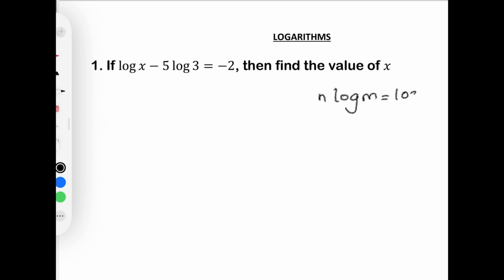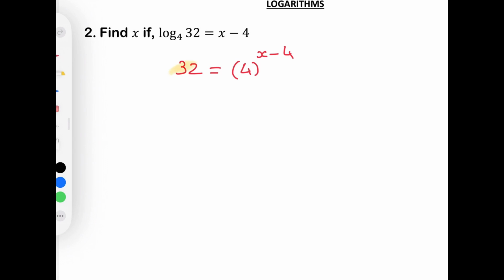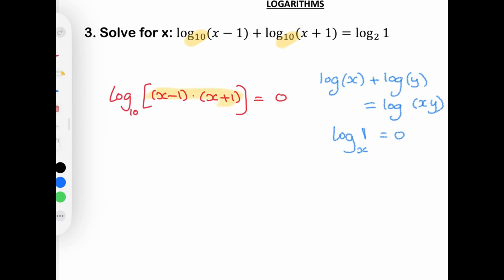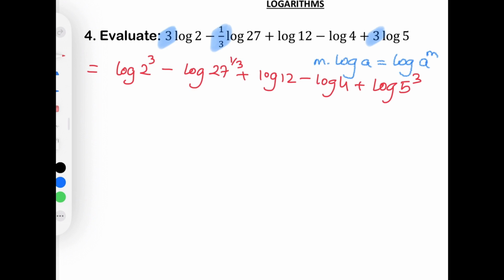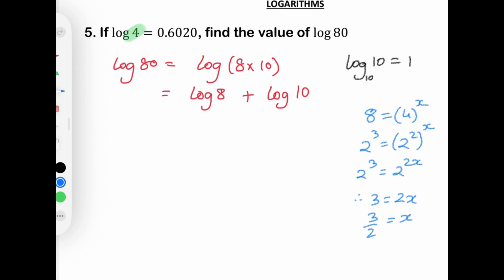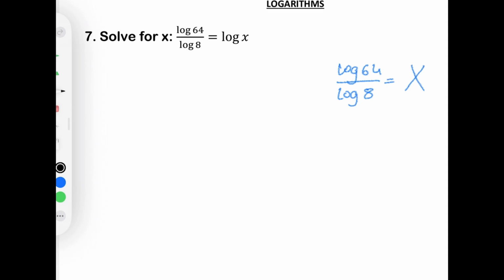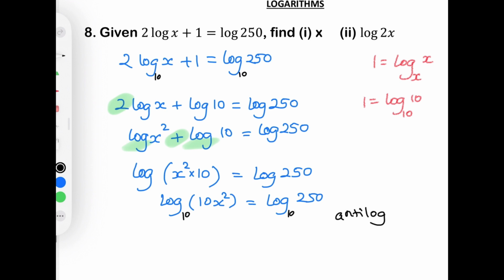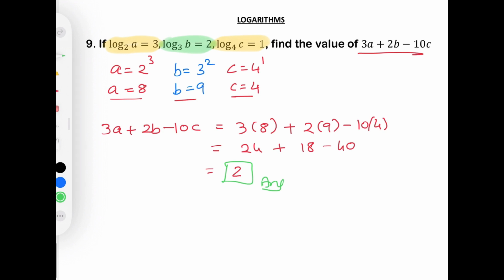Understanding Logarithms | Solved examples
In this video, you will learn the applications of LOGARITHMS in various types of questions.
You will learn how different laws of logarithms are applied in different ways to solve the examples.
Also, in few questions, you will learn to convert logarithmic form to exponential form and vice - a - versa.

Timeline of the Video:
0:00 - Introduction and list of laws of Logarithms
0:48 - If log⁡x-5 log⁡3=-2, then find the value of x.
4:27 - Find x if, log_4⁡32 = x-4
6:52 - Solve for x: log_10⁡〖(x-1)〗+log_10⁡〖(x+1)〗=log_2⁡1
10:15 - Evaluate: 3 log⁡2-1/3  log⁡27+log⁡12-log⁡4+3 log⁡5
11:39 - If log⁡4=0.6020, find the value of log⁡80
16:38 - Express log⁡4.5 in terms of log⁡2 and log⁡3
18:01 - Solve for x: log⁡64/log⁡8 = log ⁡x
19:53 - Given 2 log⁡x+1=log⁡250, find (i) x     (ii) log⁡2x
23:28 - If log_2⁡a = 3, log_3⁡b = 2, log_4⁡c = 1, find the value of 3a + 2b - 10c